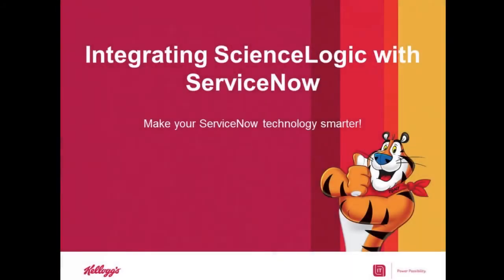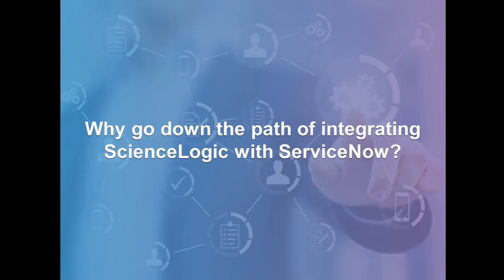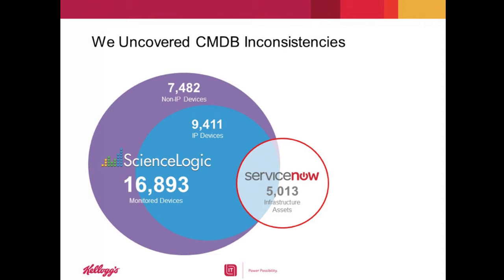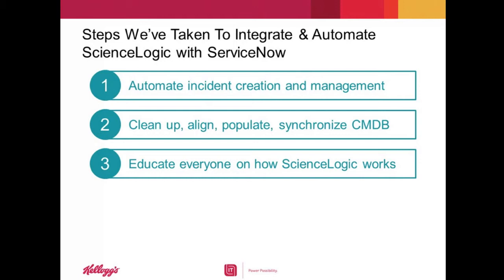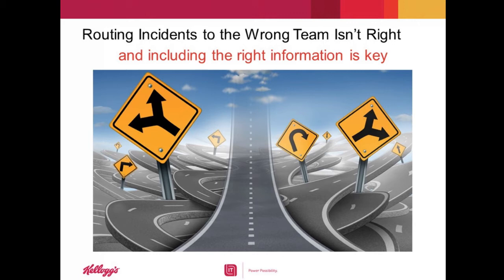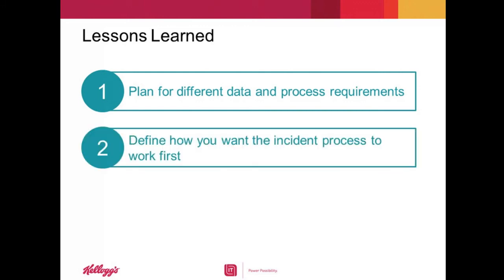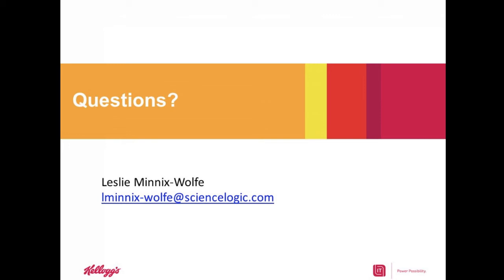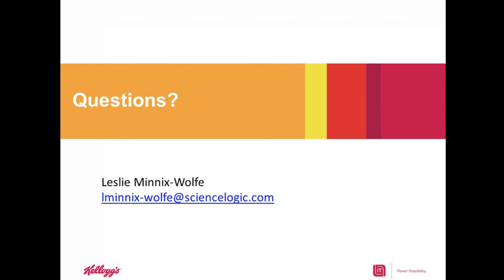Integrating ScienceLogic With ServiceNow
Introductions
Who is ScienceLogic?
Brian Amaro - Senior Infrastructure Analytics Architect - The Kellogg Company
A Little About Kellogg
The Kellogg Environment
Why Integrate ScienceLogic with ServiceNow?
Primary Objectives
CMDB Inconsistencies
Steps to Integrate & Automate ScienceLogic with ServcieNow
Benefit: Automated Incident Creation & Management
Benefit: Cleaned Up CMDB
Need to Route Incidents to the Right Team
Benefit: Improved Change Mangement
Substantial Productivity Gains and Cost Savings
Lessons Learned
Q&A